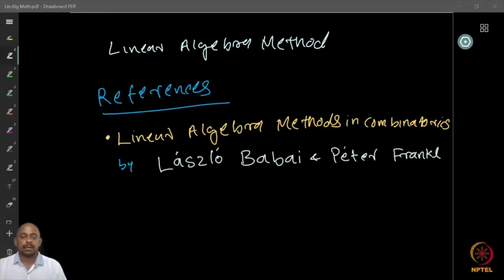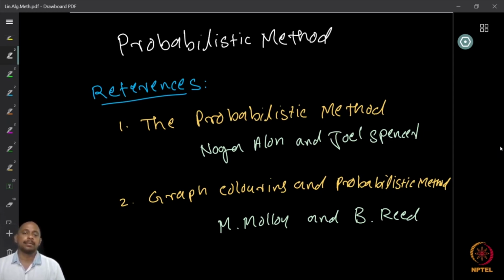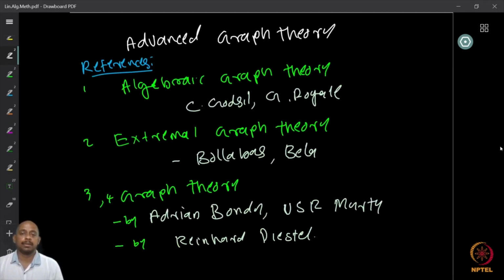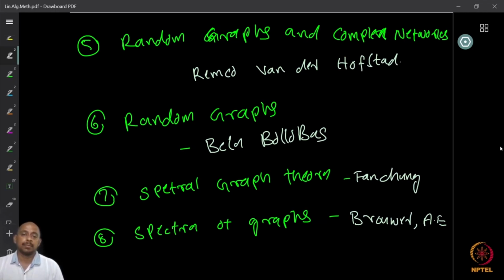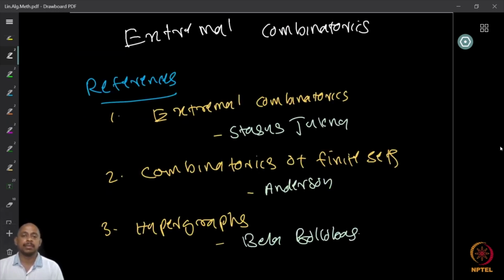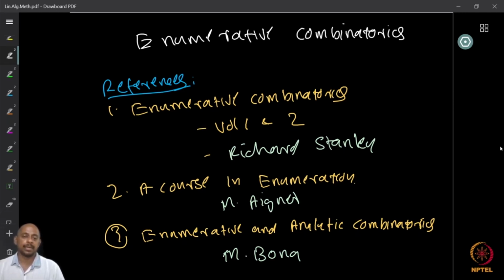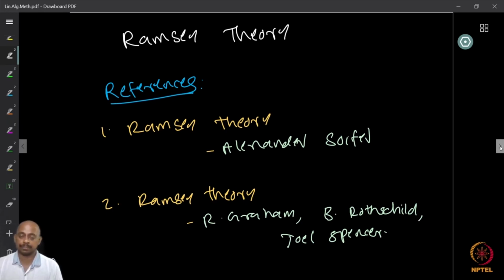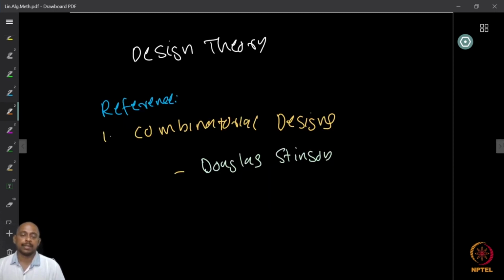More on further topics